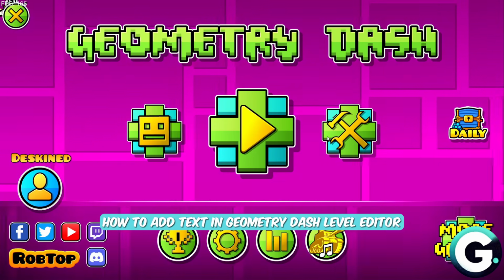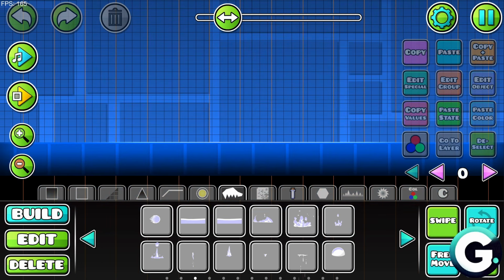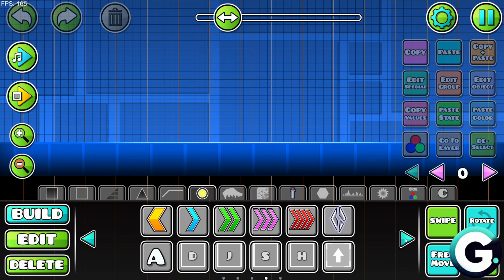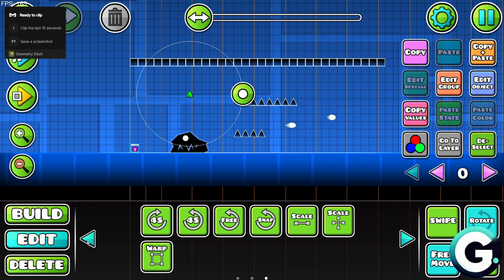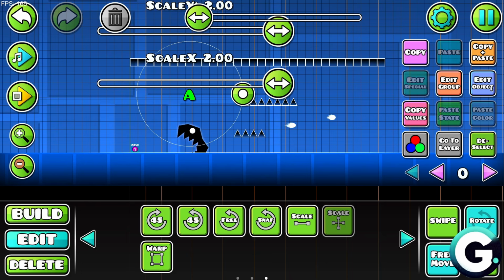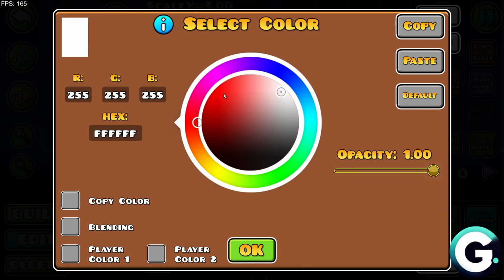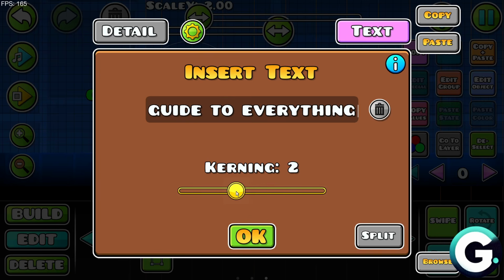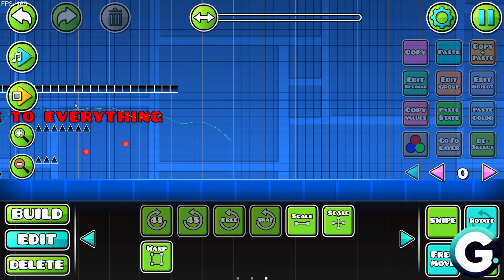How to Add Text in Geometry Dash Level Editor (EASY) 2026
How to Add Text in Geometry Dash Level Editor (EASY) 2026 shows you the exact steps to insert and customize text in your level. Learn how to use the editor tools to place, resize, and adjust text properly. This helps you create clearer instructions, better designs, and more professional-looking levels.